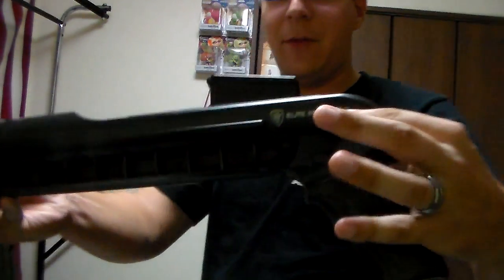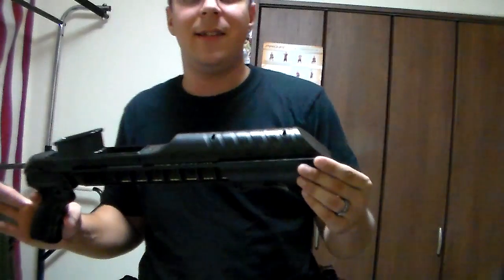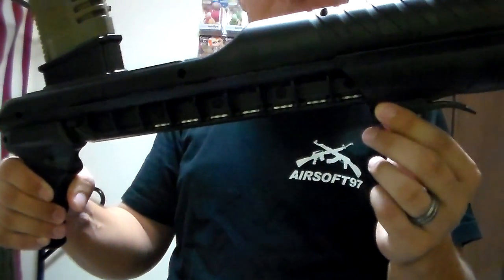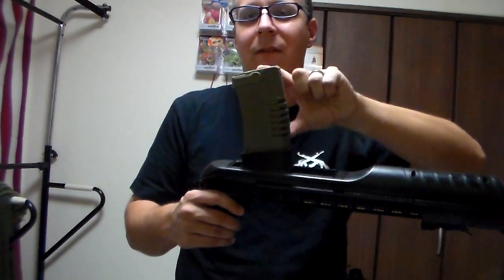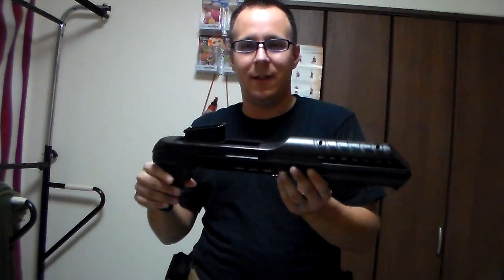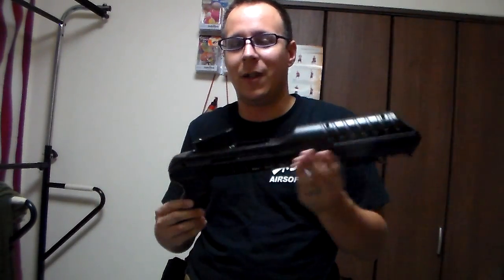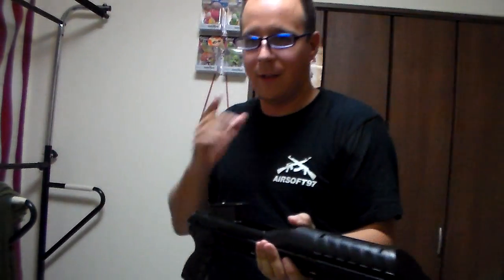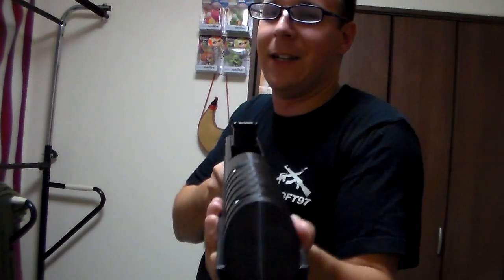GSK Review: Elite Force SR14 Speed Loader